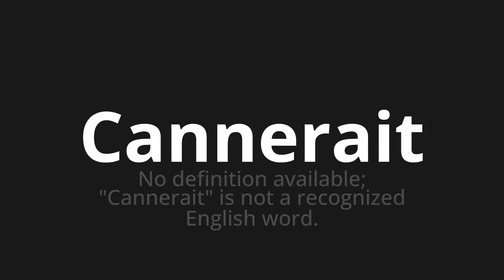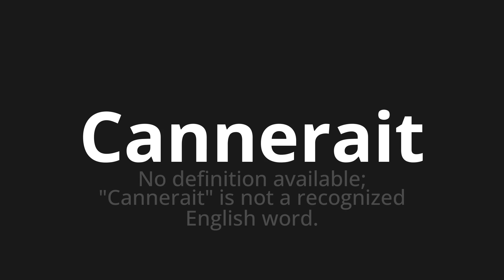How to pronounce Cannerait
Master the Pronunciation of 'Cannerait Which means would cane' - which means : Available no definition;"Would cane" is not a recognized English word. 📝 with @BaguettePronunciation 🎓🗣️ - [Your Guide to French]

Learn to pronounce 'Cannerait' perfectly in French with our easy and engaging tutorial by @BaguettePronunciation! 📖📽️ In this comprehensive video, we provide you with native speaker examples 🗣️👂 and phonetic breakdowns 🎵 to ensure you get the pronunciation just right.

How to say Would cane in French